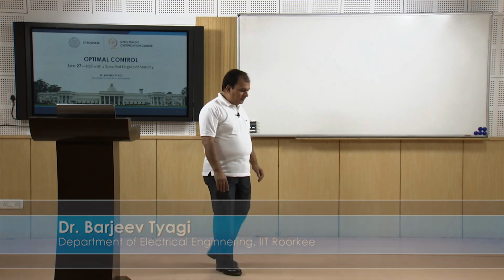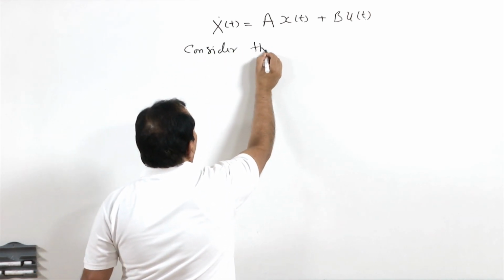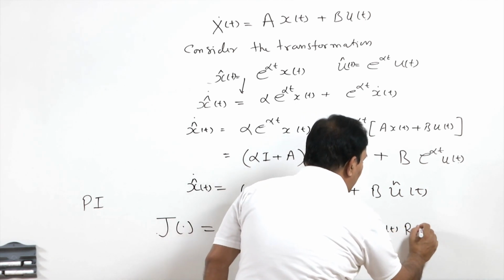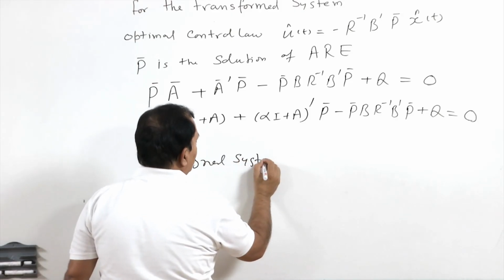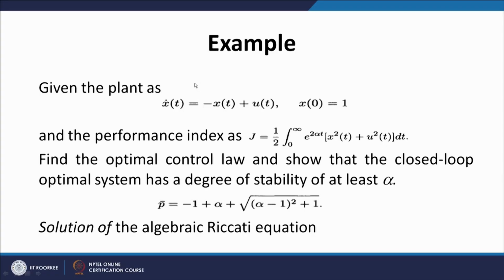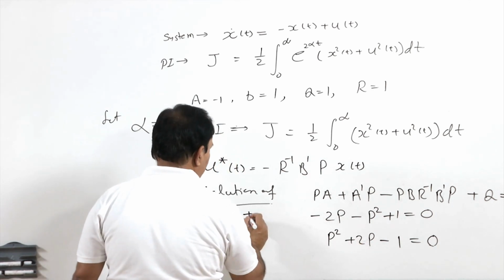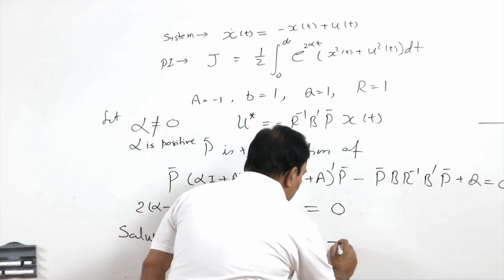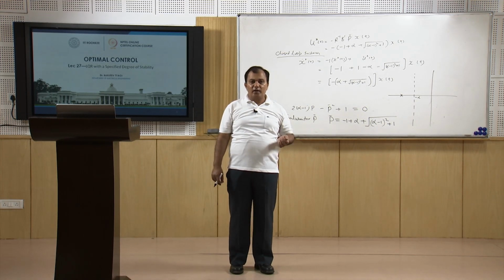Lecture 27 : LQR with a Specified Degree of Stability